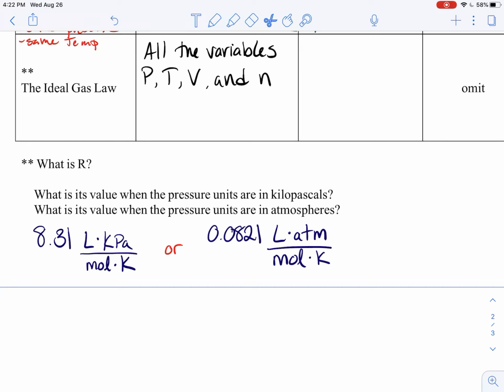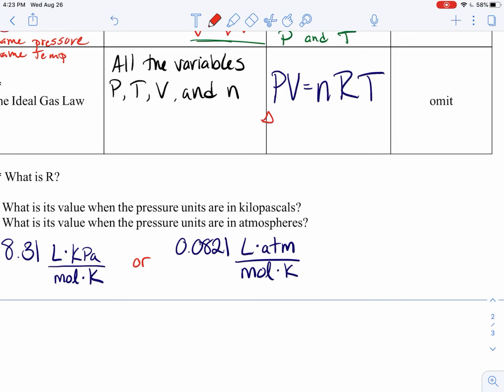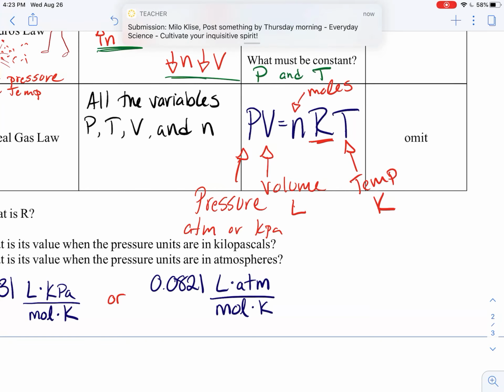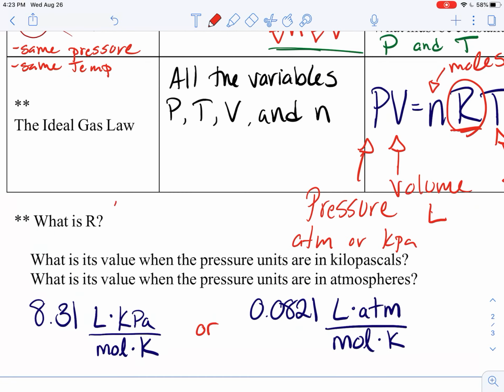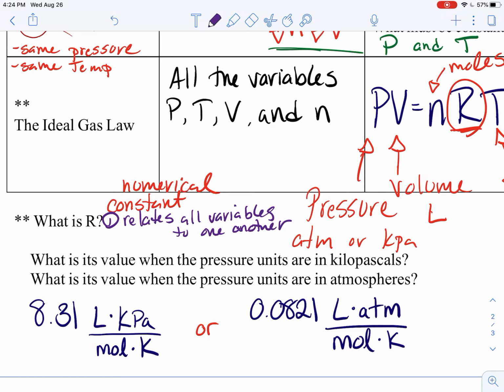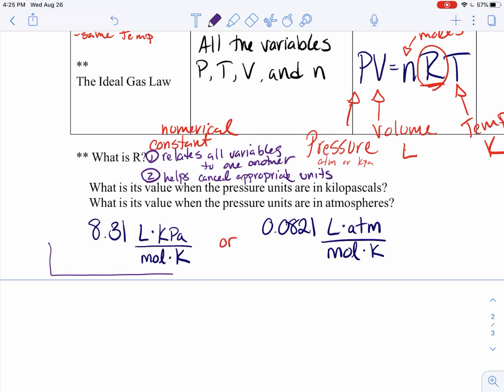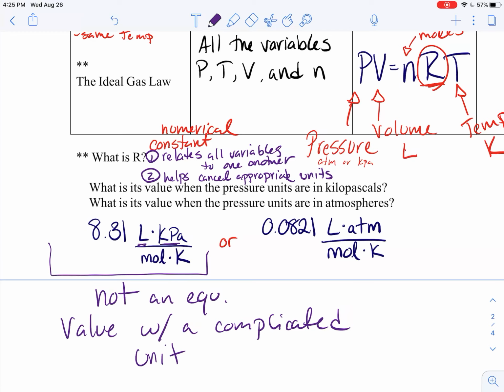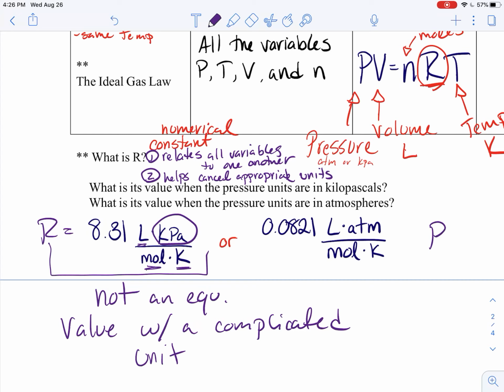Ideal Gas Law